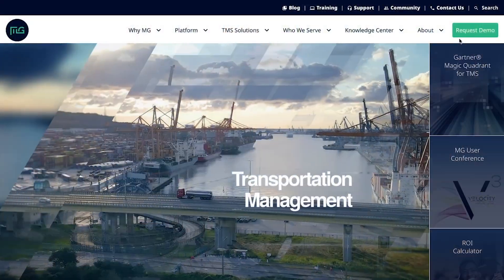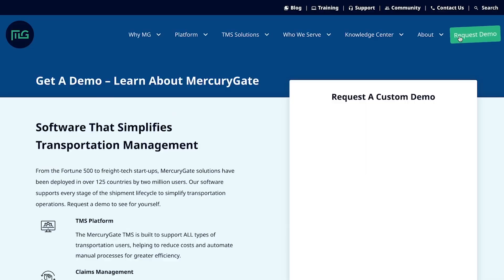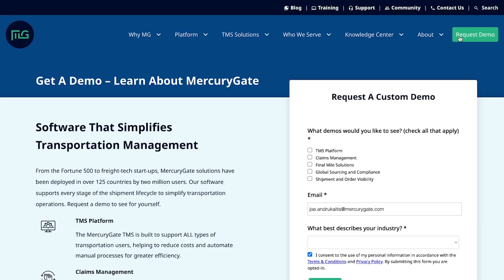Evaluating the Success of a Demo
All products aren't created equally and neither are their demos. In this video blog, you'll learn how to determine the success of a demo and when to sign immediately with a provider.